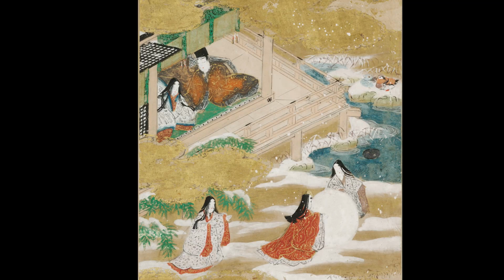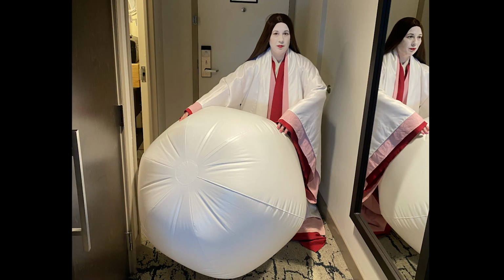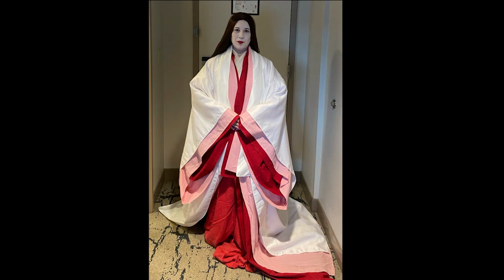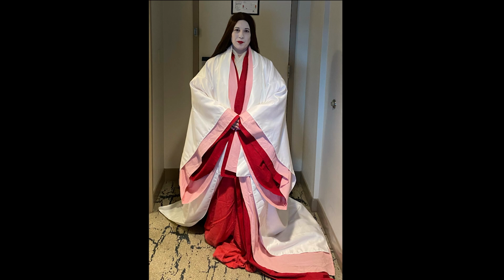Genji Project: Drawing Inspiration from Tosa Mitsunobu's Asagao, Chapter 20 of the Tale of Genji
Welcome to Heian Haven. I’m Dawn.
My book: The Path: 21 Tanka
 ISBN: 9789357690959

Today I'm sharing a costuming project. I created a Heian ensemble inspired by Tosa Mitsunobu's Asagao for the Fashion Show at A Market Day at Birka 2024. The theme and challenge was to create a pre-1600 ensemble inspired by illumination or marginalia.

“Asagao” image credit: Harvard Art Museums/Arthur M. Sackler Museum, Bequest of the Hofer Collection of the Arts of Asia